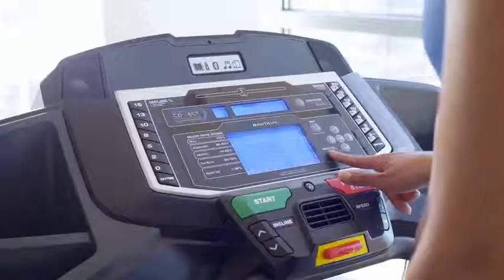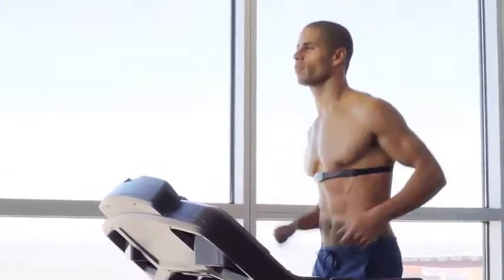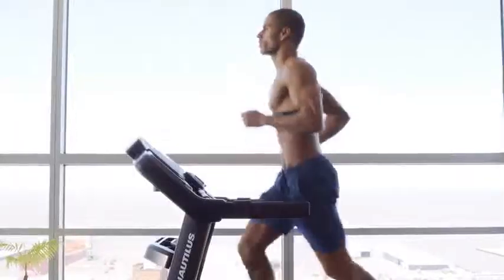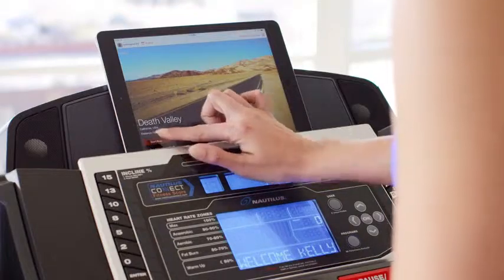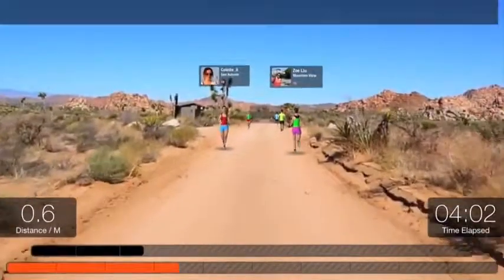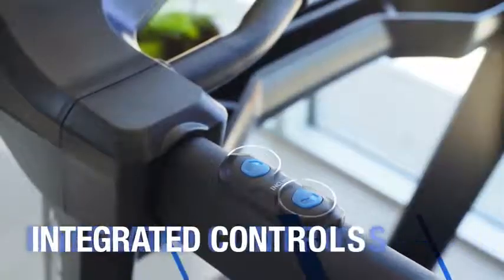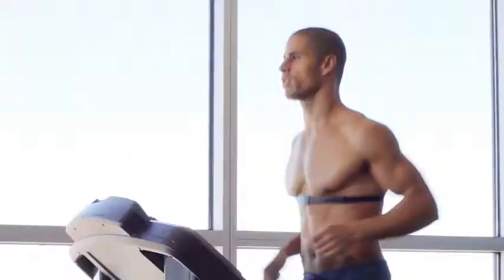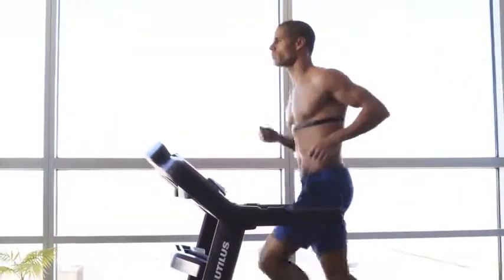Latest Nautilus T618 Treadmill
Bluetooth connectivity, syncs with the Nautilus Trainer 2 App and other apps for fitness tracking
Sync with free downloadable RunSocial App and run through 19 locations with 27 routes alongside people from all over the world in real time
15% motorized incline
20" x 60" gym-quality running path
26 customized training programs
Dual blue backlit LCD displays
Integrated handrail speed and incline controls
3.5 continuous horsepower motor